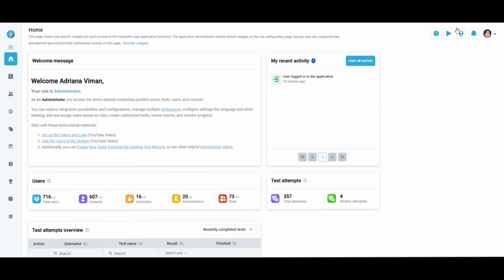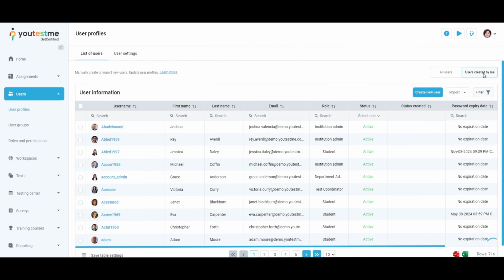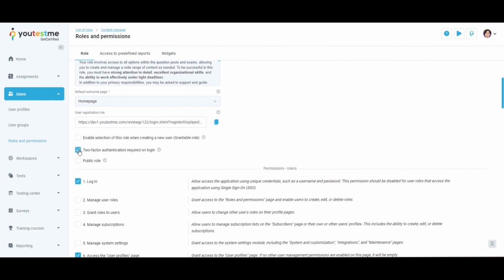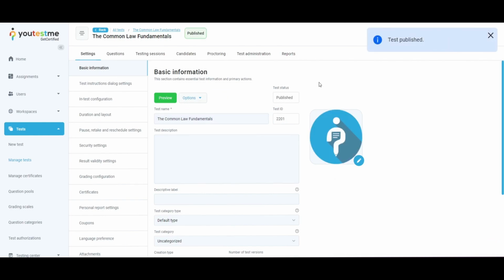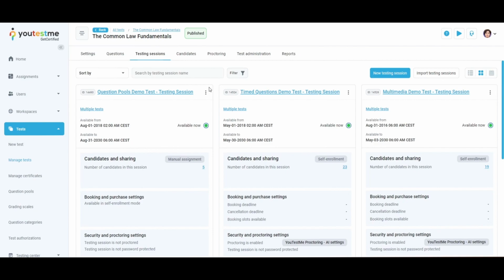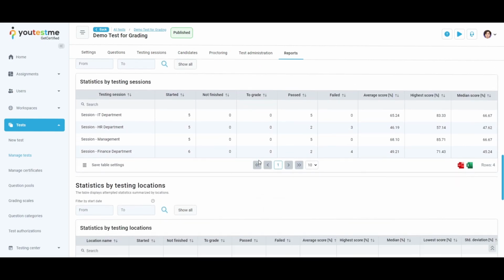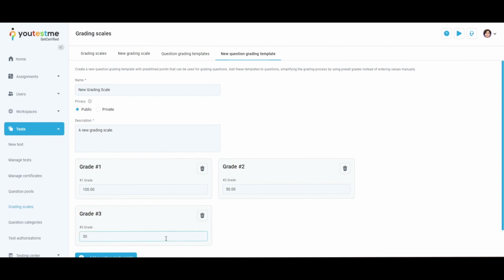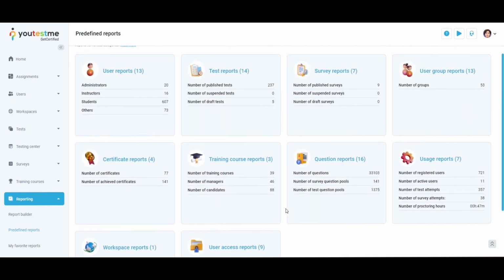What's New in YouTestMe 12.2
What's new in YouTestMe 12.2? Find out in this video! More accessible, easier use, and improved performance...